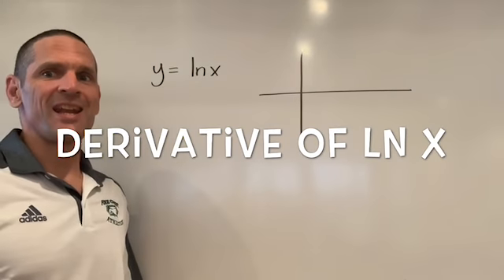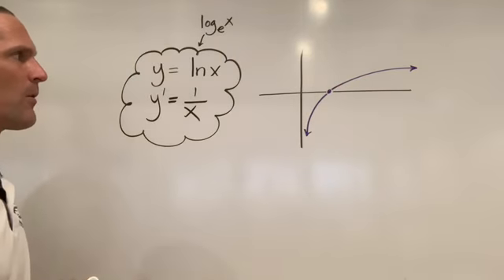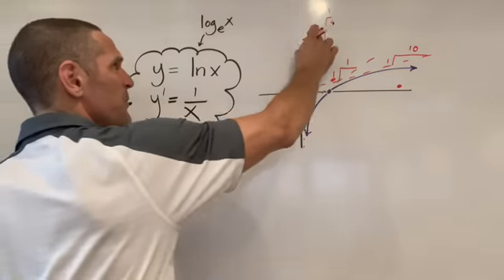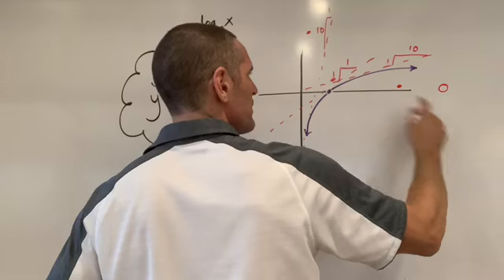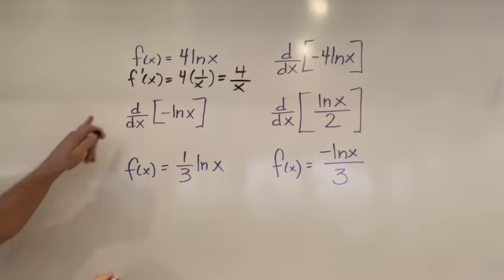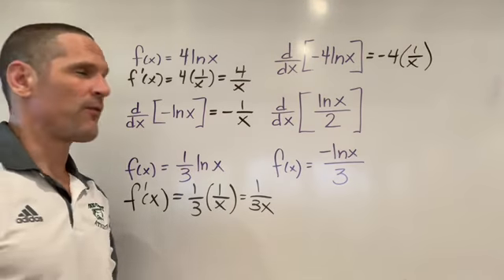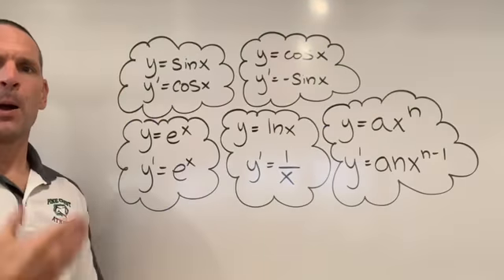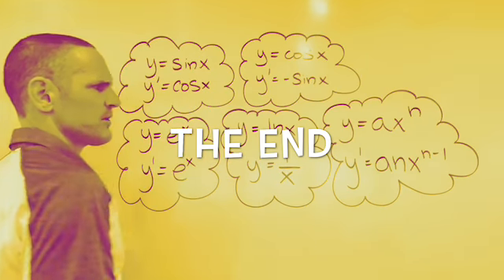Derivative of ln x